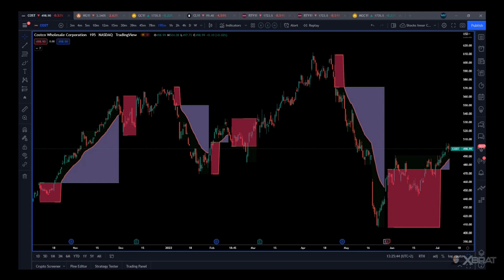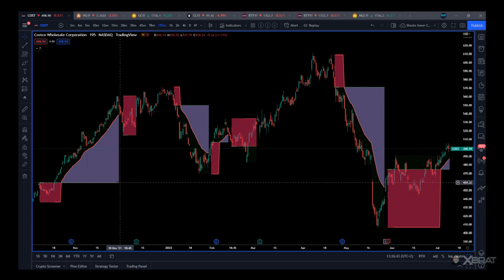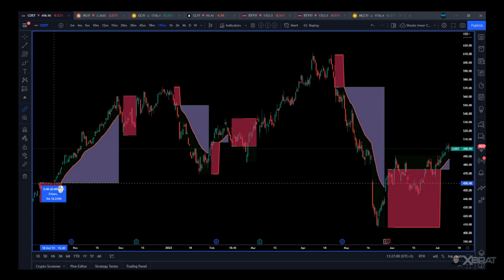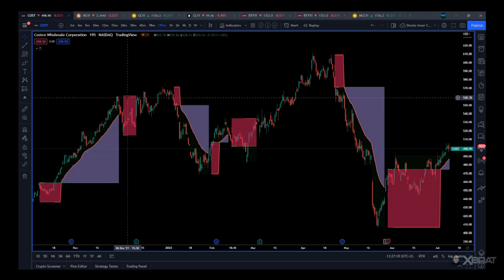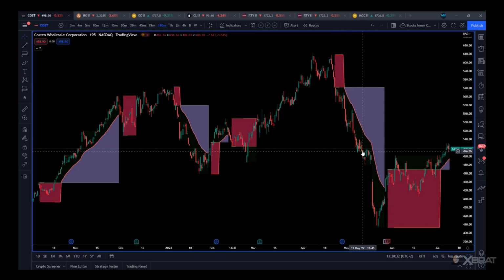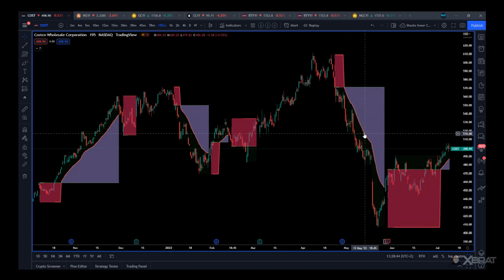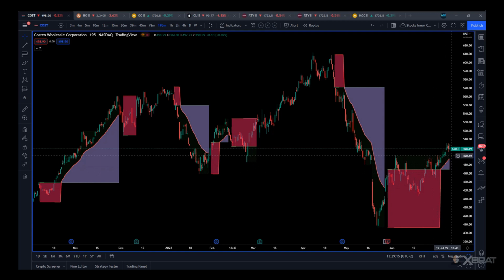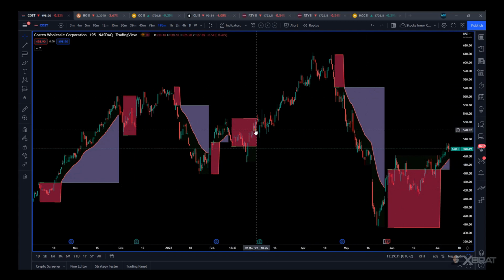👉Stocks Swing Trading Strategy Tutorial 🔊 Trade the Roller Coaster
In this comprehensive swing trading strategy tutorial, Paul introduces a specific time frame of 195 minutes, showcasing its practical application using the COST stock as a valuable example. The Roller Coaster trading indicator is an expertly crafted strategy that cleverly combines Stochastic and MACD Cross indicators, enhanced with proprietary elements.

The calculations are executed seamlessly, and a clear chart effectively displays entry, stop, and trailing stops. Embrace the simplicity and efficiency of this robust approach to experience its remarkable effectiveness.

😎Check out the Roller Coaster for MotiveWave, ThinkorSwim, NinjaTrader, TradeStation, MT4 and TradingView

👉For the best deals on Swing Trading Indicators and  Stock Trading Software.